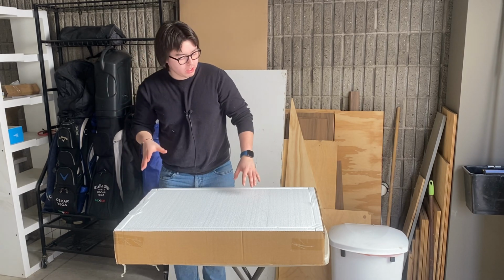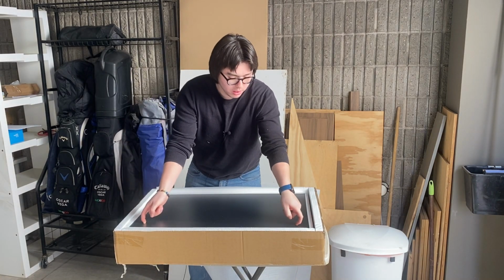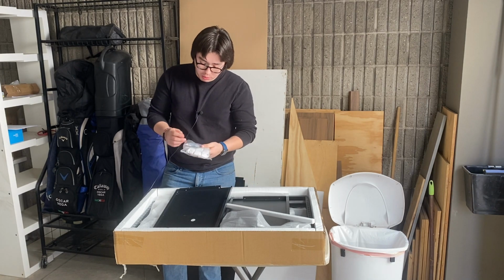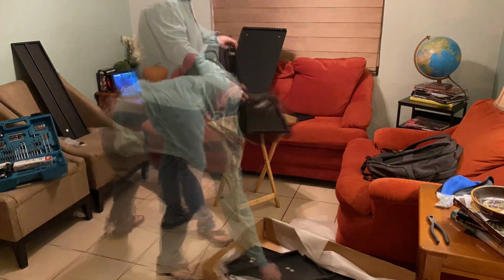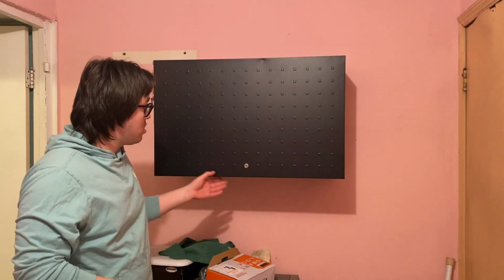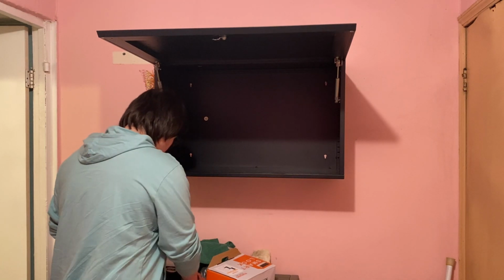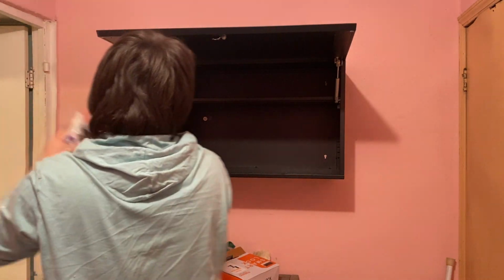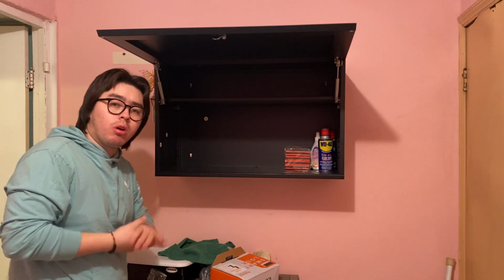⭕🔥⭕ TIMELESS PIECES Metal Garage Wall Cabinet Unboxing and Review! ✅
*TIMELESS PIECES Metal Garage Wall Cabinet with Up-Flip Door, Garage Cabinets Wall Mounted with Lock,20''-Square Garage Hanging Tool Cabinet,Floating Wall Cabinet With Doors and Shelves for Garage Kitchen Pantry*

✅👌x❣️❤️🐶➡️👉

👉【RATIONAL USE OF SPACE】This steel hanging garage cabinet with adjustable panels frees up more space. You can adjust the position of the dividers as needed in order to fit in larger objects. This wall storage cabinet can be used in kitchens, bathrooms, decks, and utility rooms.

👉【TOP QUALITY CRAFTSMANSHIP】This hanging garage tool cabinet is made of 0.6mm SPCC, the reinforced design makes it last longer, the surface of this cabinet is treated with electrostatic powder coating and can prevent rust.

👉【Installation and after-sales service】We have been committed to manufacturing and creating products, and all of its products are made of high-quality materials.

👉【HIGH LOAD-BEARING CAPACITY】This cabinet measures 20 "H x 32 "W x 13 "D and it has a weight capacity of up to 200 lbs. Most items can be stored in the cabinet, and it's also suitable for holding some very heavy items in a store or warehouse...

👉【Easy Assembly】The package comes with detailed instructions and all the mounting hardware, and the cabinet is easy to assemble. You can quickly complete the assembly work by following the instructions, suitable for home, office, garage, school, shop, and warehouse.